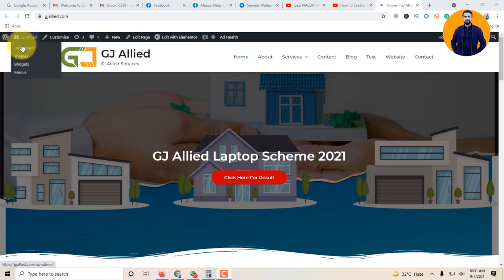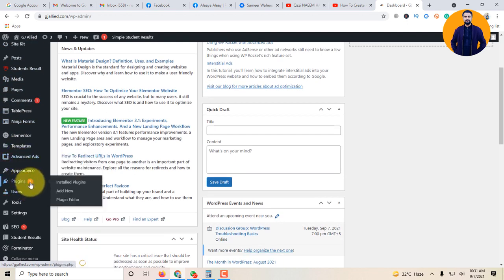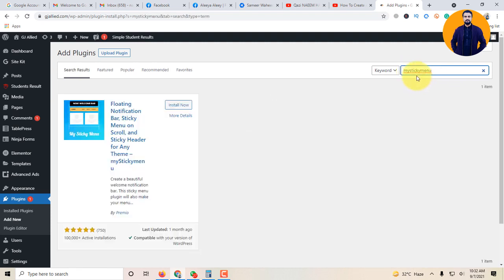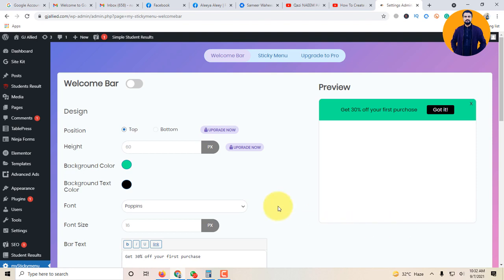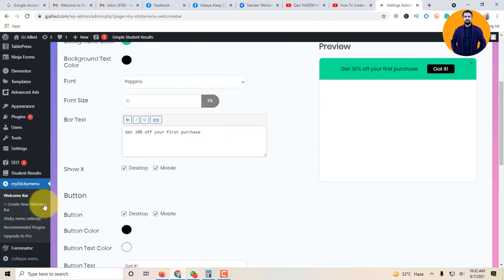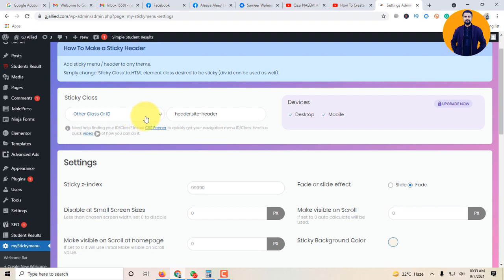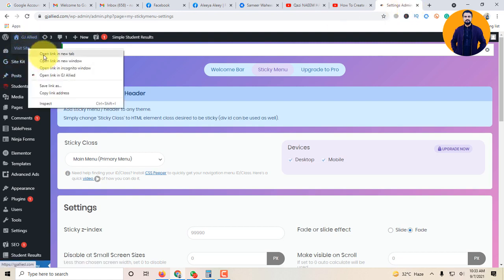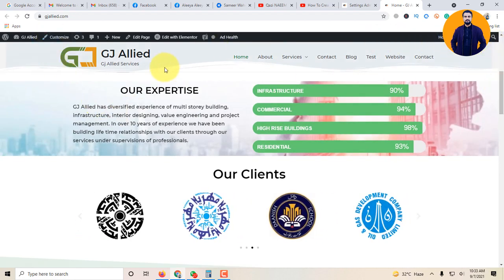How To Create A Sticky Header In WordPress Qazi Naeem Hassan